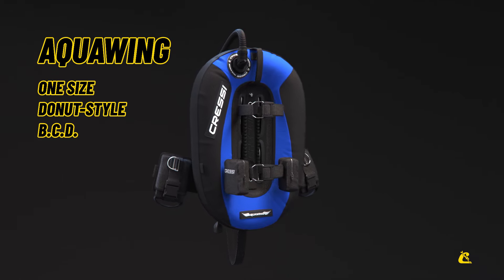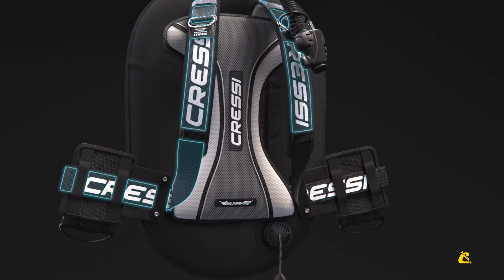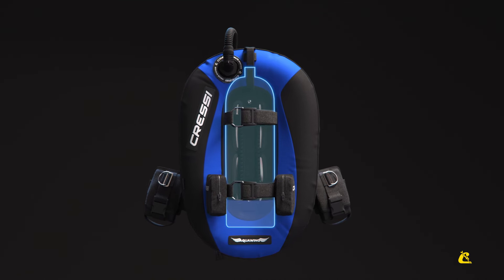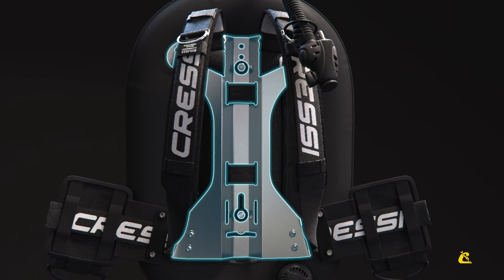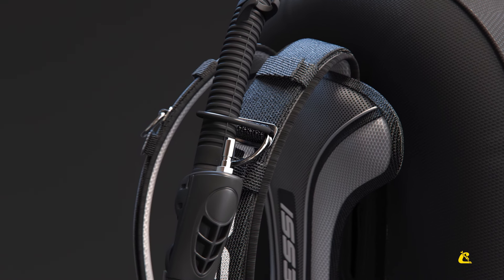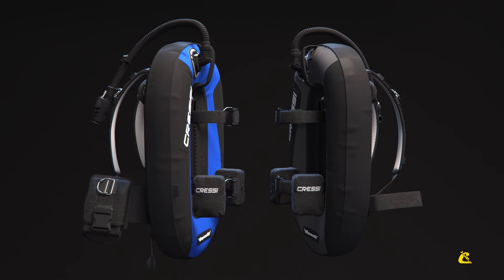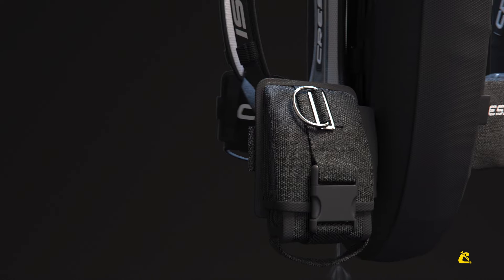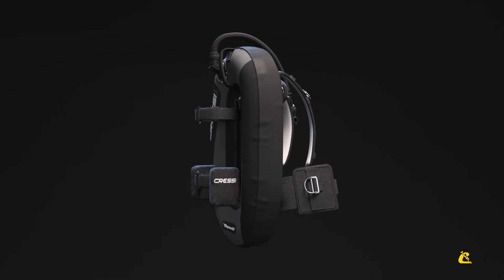[INTRODUCING: AQUAWING | Scuba Diving Jacket | One size, fits all ]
Aquawing is the one-size donut jacket designed to adapt to all anatomies (male and female) using the new patented MAS (Modular Adjustment System): in fact, the single 50 mm belt that embraces the shoulders and waist can be rapidly adjusted to your size. The shape of the air bladder has been designed to ensure perfect buoyancy with a mono cylinder. The anodized light alloy backplate reduces the overall weight of the jacket while guaranteeing stability and safety in use. The special cylinder rest in thermoplastic rubber integrated with the back of the jacket guarantees the positioning of the tank for optimum trim. The shoulder straps and back cover are made with an air-net material to enhance comfort and improve water drainage. The back cover is equipped with a special pocket designed to house the decompression buoy.

Features:
-Anodized light alloy backplate
-Nylon 210 Denier air bladder
-Modular adjustment system
-Equipped with weight pockets
-One-size-fits-all (XS / XL)
-MAS (Modular Adjustment System)
-5 Stainless steel D-ring